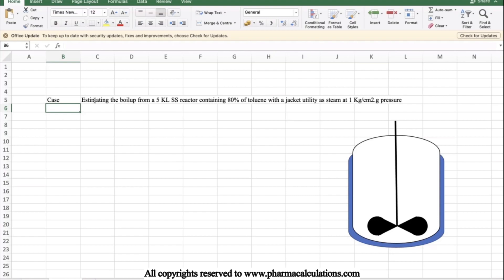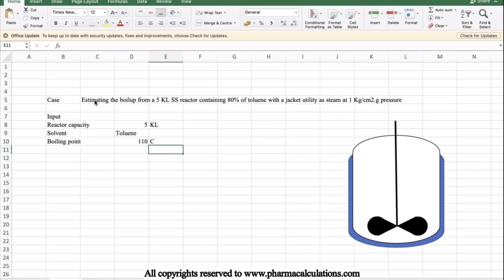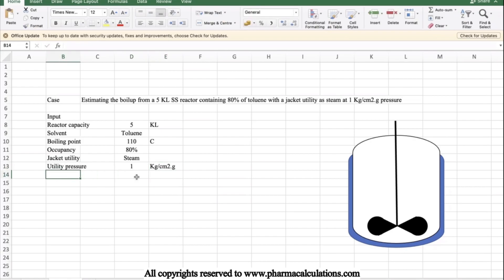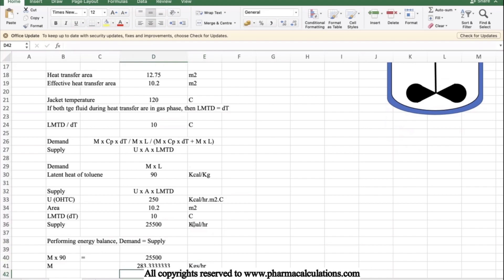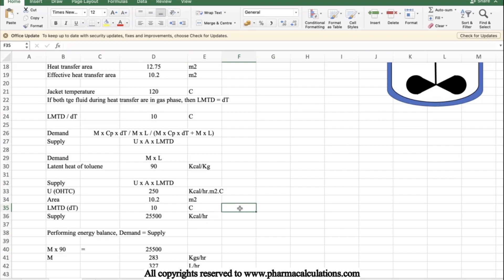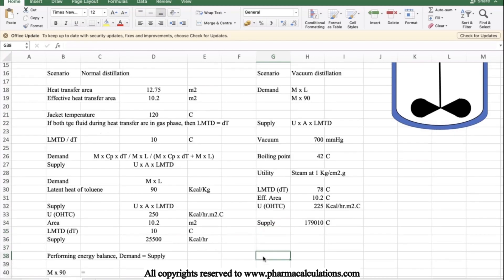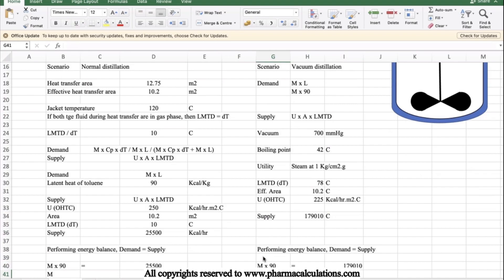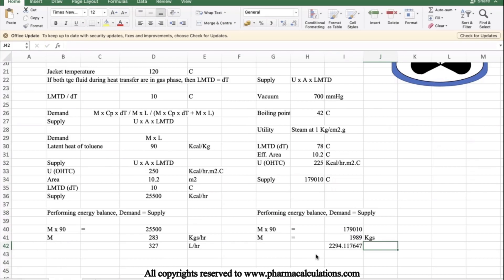Calculate Vaporisation rate (Boil-up Rate) from a batch reactor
Quick demo on estimating the boil-up rate from a batch reactor
Difference between boil-up in Atmospheric (normal) distillation and Vacuum distillation